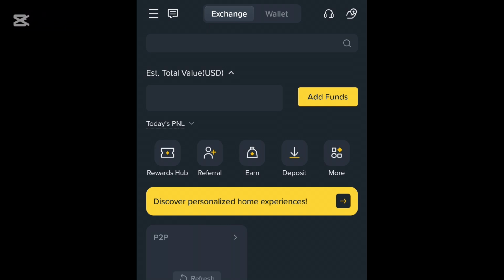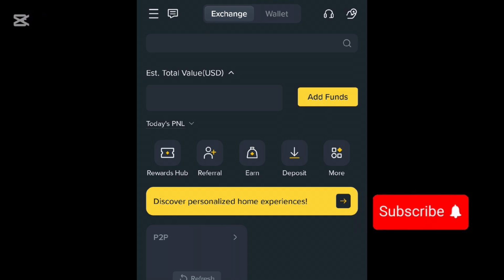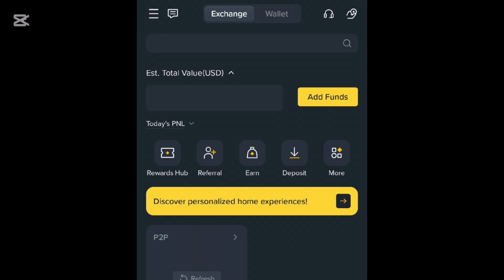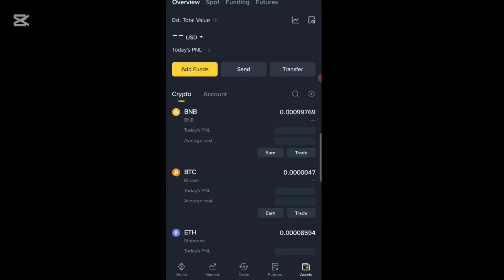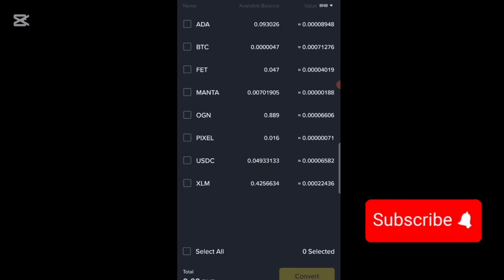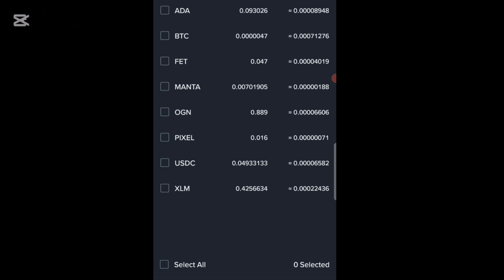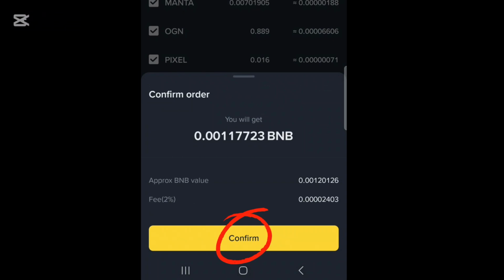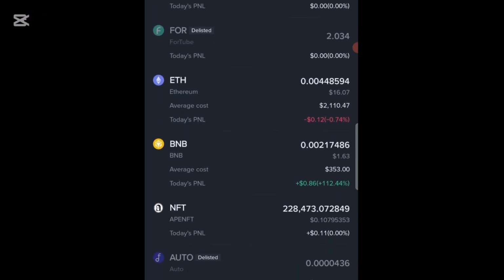How to Convert Small CRYPTO Balances (Dust) to BNB on Binance | Beginner’s Guide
Have small, useless amounts of crypto sitting in your Binance wallet? 🪙 Those are called dust, and they’re not totally worthless! In this video, I’ll show you how to use Binance’s Small Balance Conversion feature to instantly convert leftover coins into BNB — and make your crypto work for you 💸.

This is one of Binance’s most underrated features, and every beginner needs to know it!

📌 In this video, you’ll learn:

What crypto dust really is

Where to find the Convert to BNB feature

When you can use it and how often

Tips to avoid building up dust in your wallet

🚀 Whether you're trading or just holding, this trick will help you clean up your wallet and grow your BNB!

🛠️ Tools Used: Binance App / Website
📆 You can convert every 6 hours
🎁 Bonus: BNB helps reduce trading fees!

💬 Got questions? Drop them below in the comments.